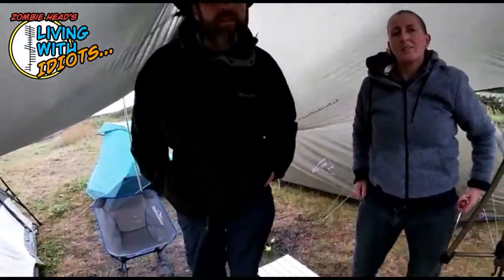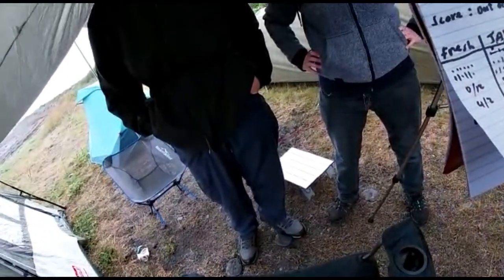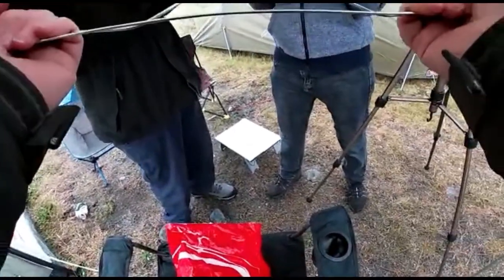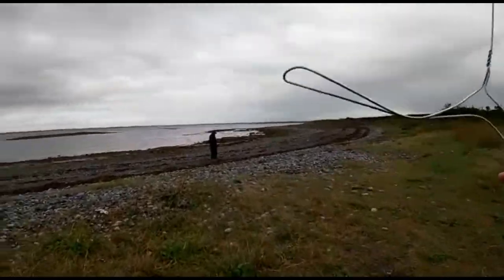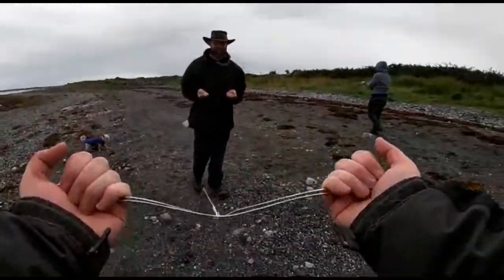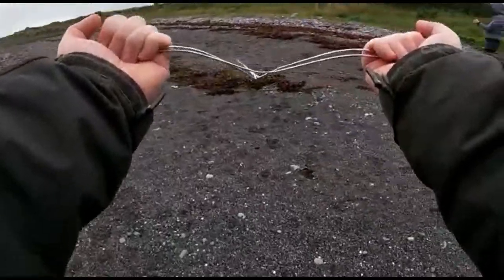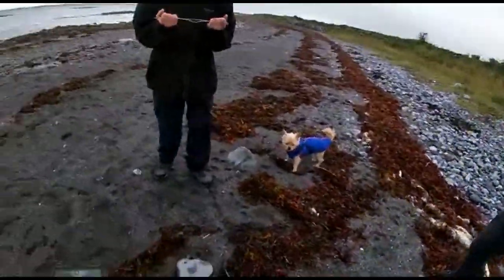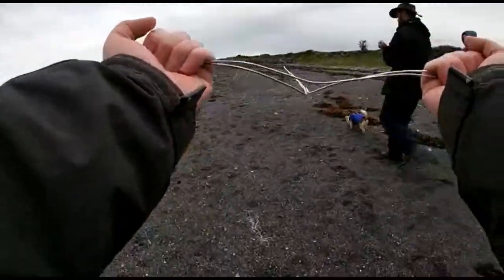Campin and UFO's - Dowsing for Aliens and IDIOTS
In another pointless attempt to find Alien's or at this point anything at all, they try dowsing...Enough said.